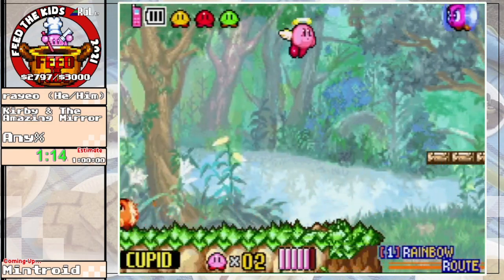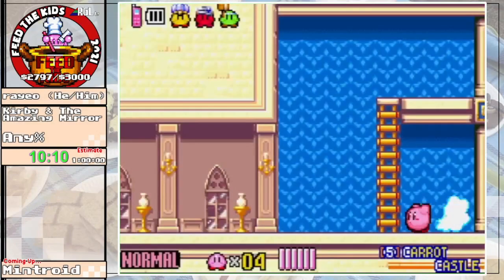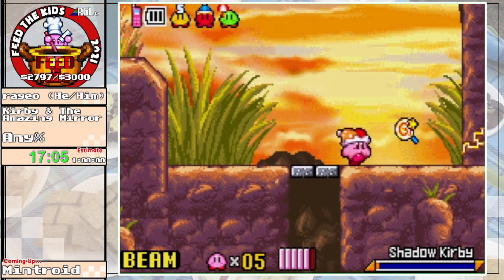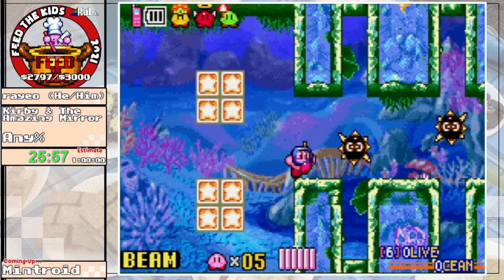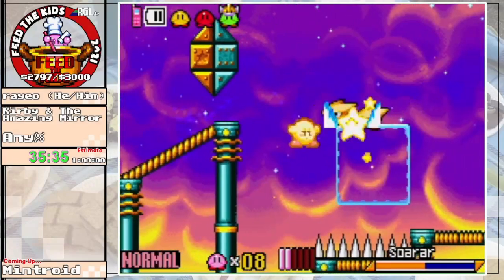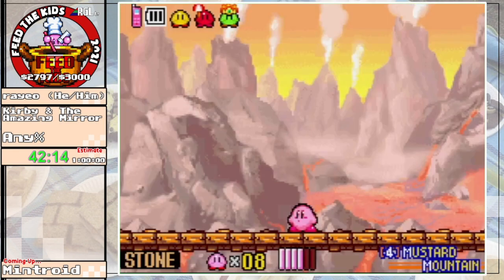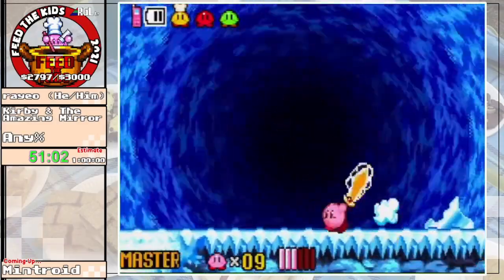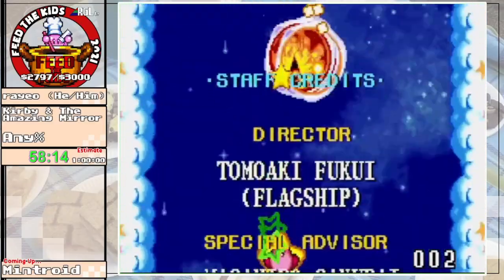Feed The Kids 2021 - (091) Kirby & and amazing mirror any% by rayeo